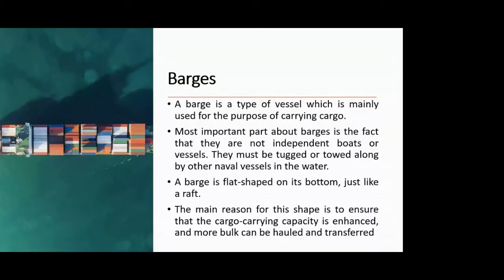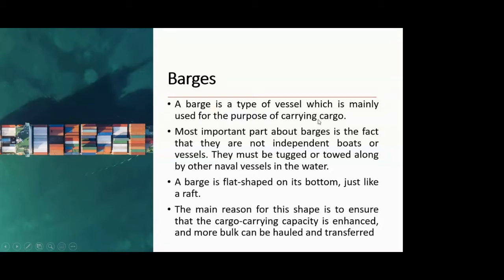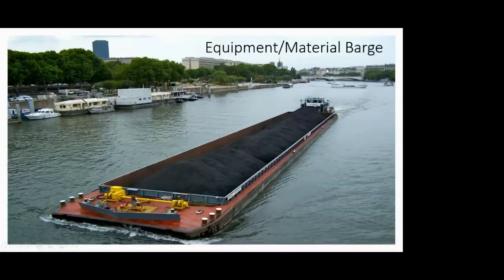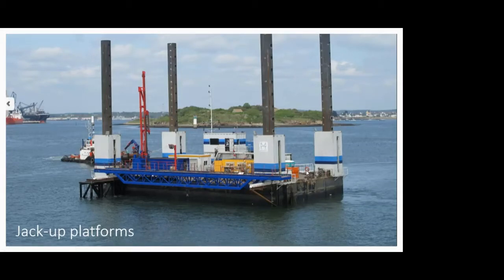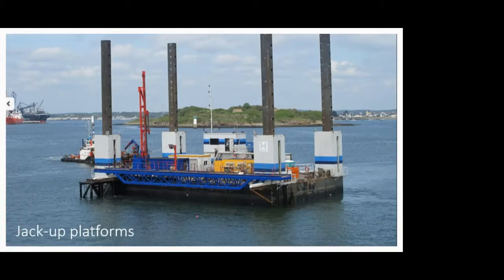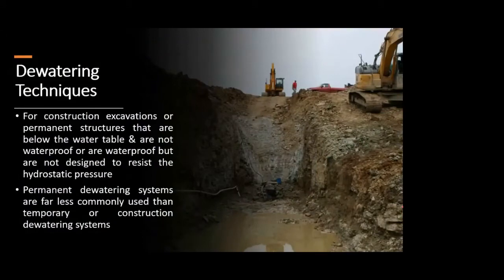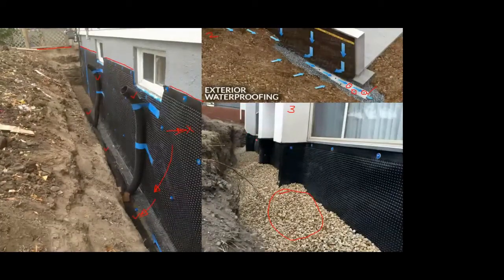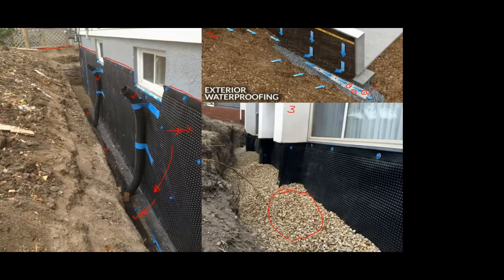Infrastructure Engg. & Const. Tech. 3.6 (Barges, Intro. to dewatering techniques, Sump pumping)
Content: Types of Barges: Equipment/material barge, lifting assembly barge, jack-up platforms. Introduction to dewatering techniques, Sump pumping, waterproofing basement using sump pump.

This video is a part of series on the course Infrastructure Engineering & Construction Techniques for Civil Engineering students.